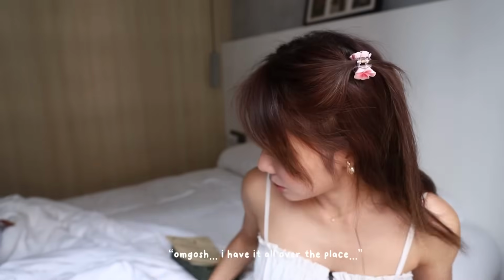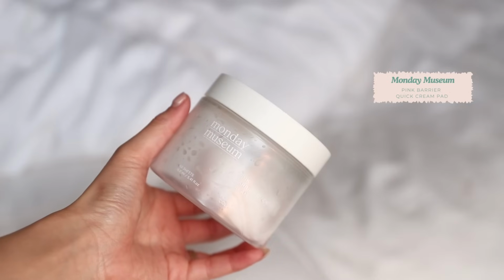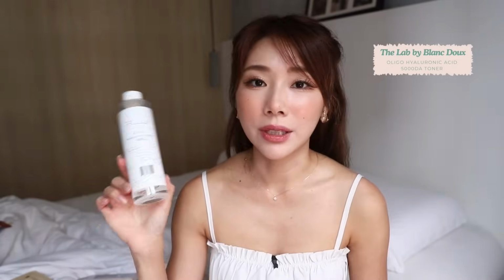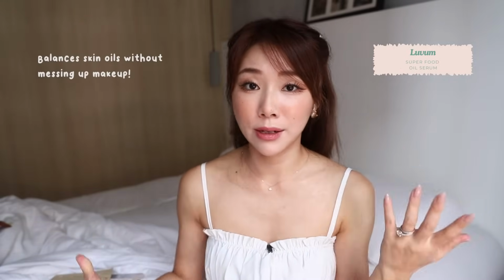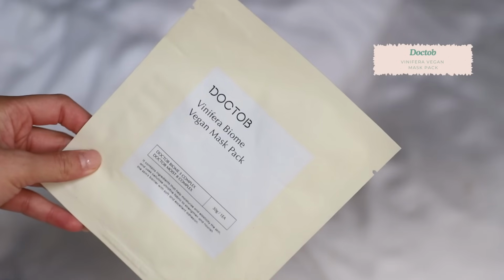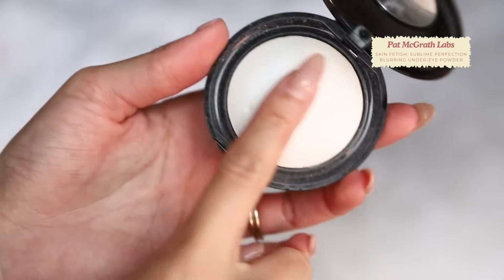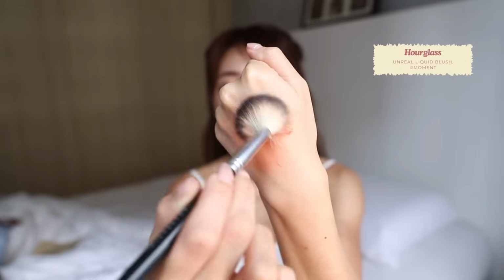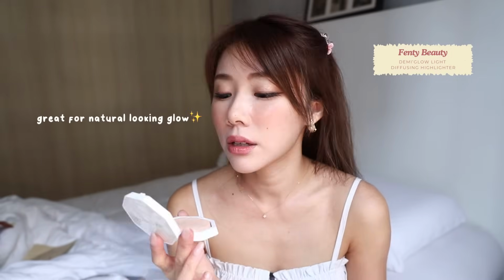My Current Favourites! 🌟♥️ | MONGABONG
It's been awhile since I shared my go-to products, so I'm back with another favourites video! I've accumulated quite a fair bit so I've been super excited to share hehe🤭

Let me know what are some of your favourites down below~

Products mentioned: Skincare
⭐️Monday Museum Green Peel Quick Water Pad

⭐️The Lab by Blanc Doux Oligo Hyaluronic Acid 5000da Toner

⭐️The Lab by Blanc Doux Oligo Hyaluronic Acid Deep Toner

⭐️Doctob Vinifera Biome Vegan Sun Cream, SPF 50 Pa +++

⭐️Krave Beauty Great Barrier Relief Reparative Skin Soothing Treatment

⭐️The history of Whoo Bichup Moisture Anti-Aging 3-Step Facial Mask

Products mentioned: Makeup
⭐️Jung Saem Mool Skin Nuder Cushion Foundation

⭐️Pat McGrath Labs Skin Fetish: Sublime Perfection Blurring Under-Eye Powder

FAQ
Hello! My name is Mong Chin and I'm from sunny Singapore. I am 1.63m and I am Singaporean Chinese. I speak English, Mandarin and am currently learning Korean in my free time. I love all things beauty and fashion, and I also like to share my life here. I hope you guys enjoy watching my videos!